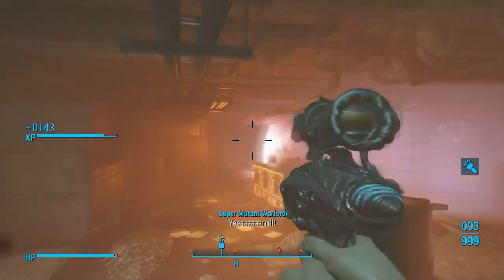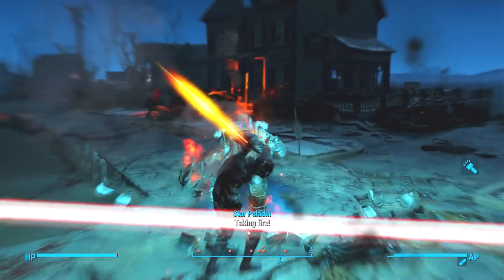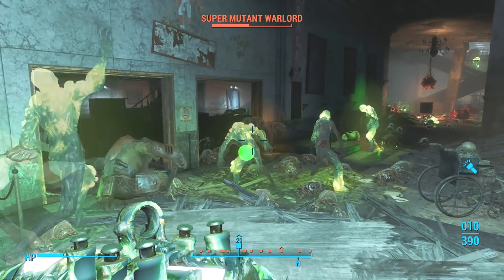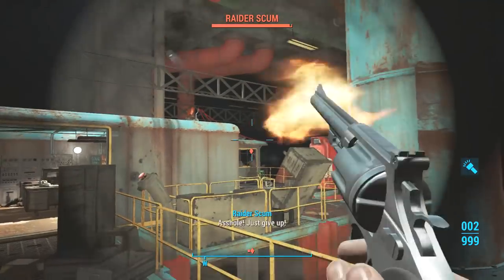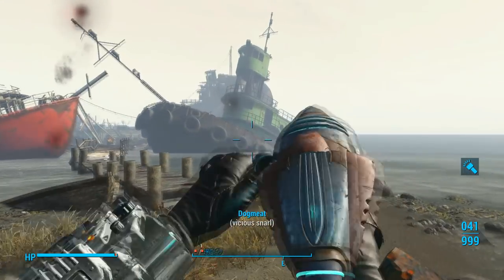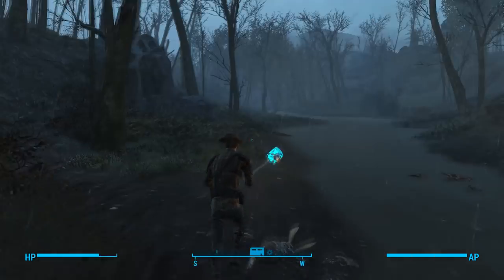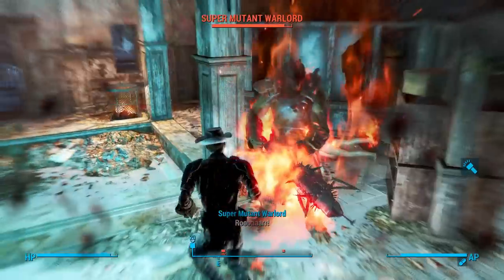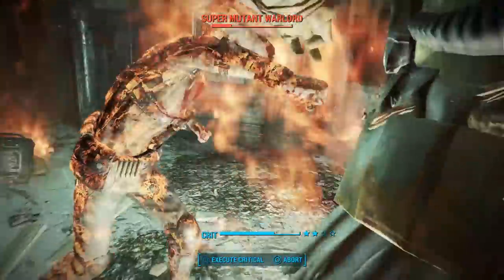Top 10 weapon mods for Fallout 4 on PS4/PS5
The best 10 weapon mods for Fallout 4 on PS4 that you can download right now! Links to all of the mods shown:

4. Aliens of the Commonwealth

Help change Sony's mind about Mods!